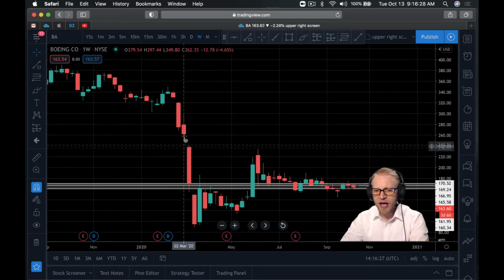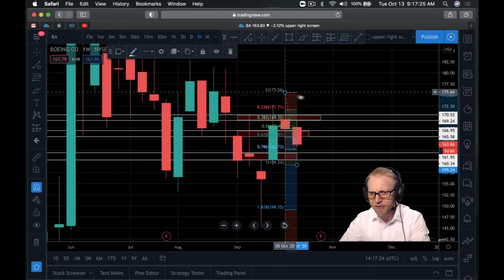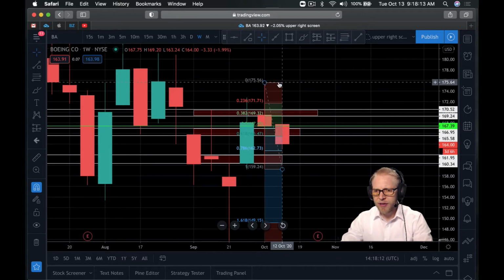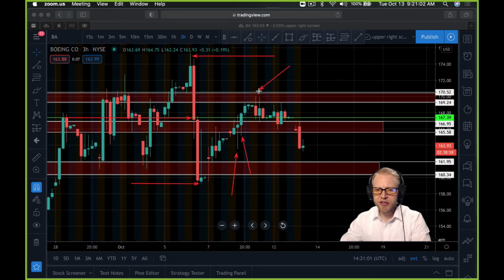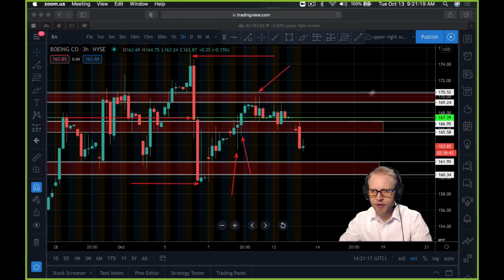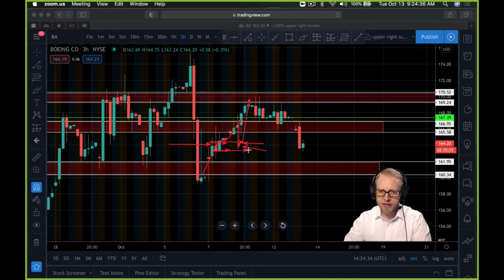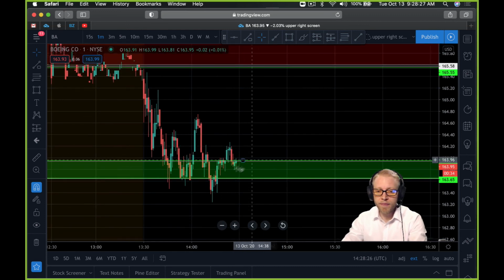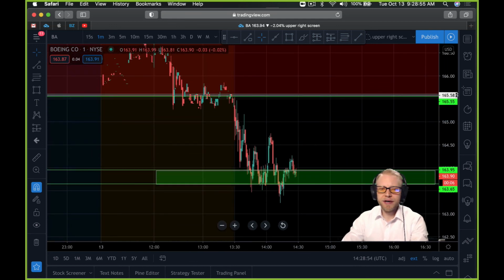How do you find where buyers and sellers are trapped. (Catch big moves in the market)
How do you find where buyers and sellers are trapped. The best way to catch big moves in the market. I want to teach you how to trade! Let's start trading the right way. Q & A every night!